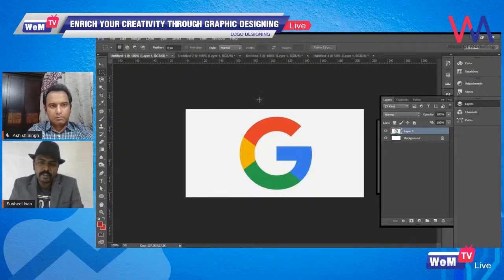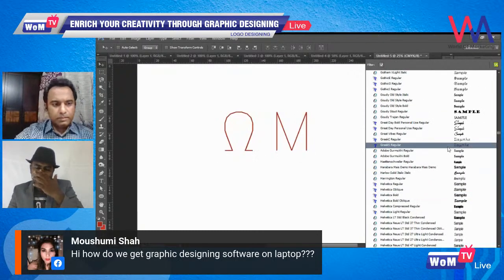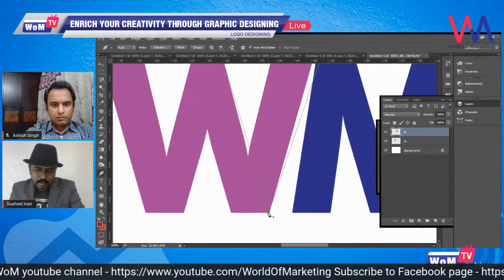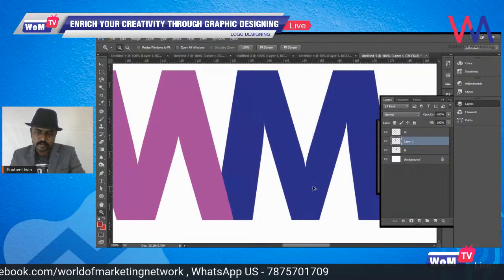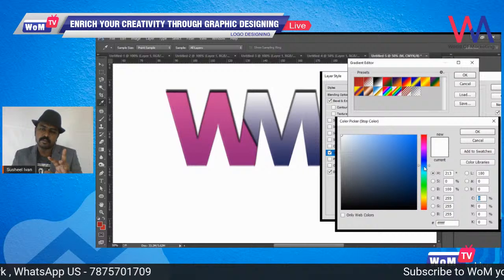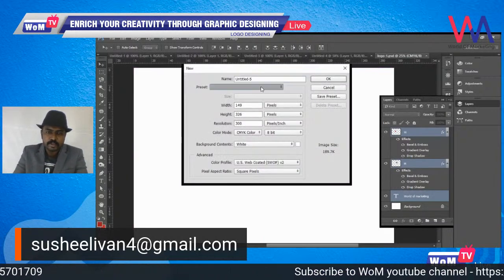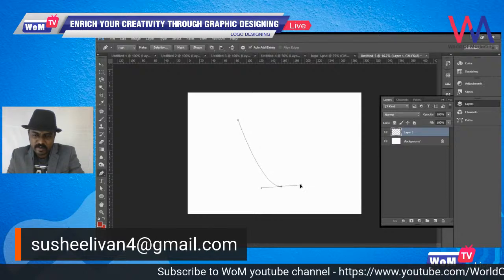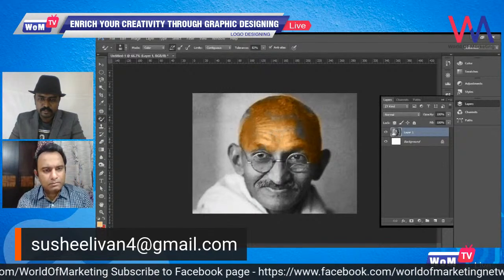Enrich Your Creativity - Episode 5 - LOGO DESIGNING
Driving through the Design route, Swimming by the curves and tools, flying by the colors - Today its the start - lets start the first logo. Watch us live on Sun, 23rd Aug @ 7:30 pm IST on our FB & YouTube channel